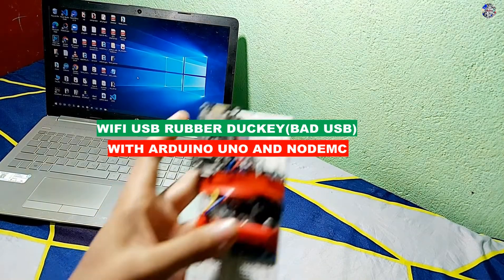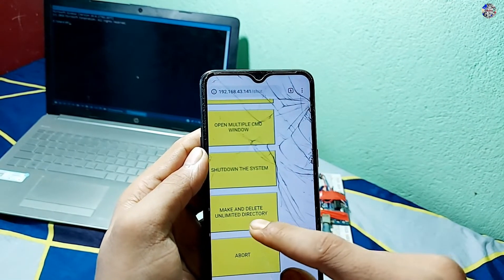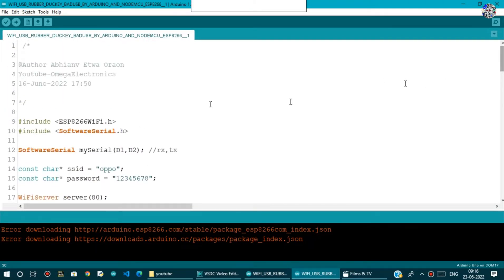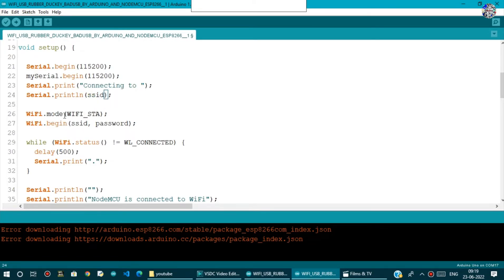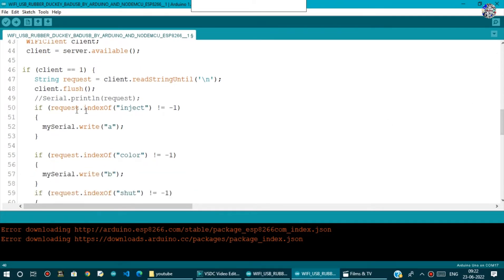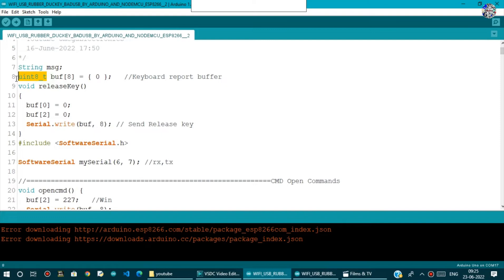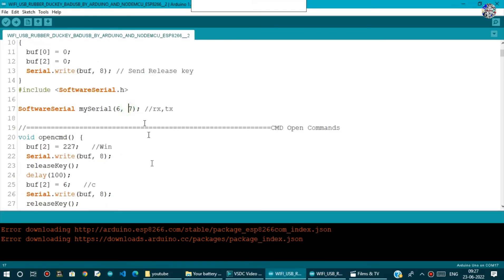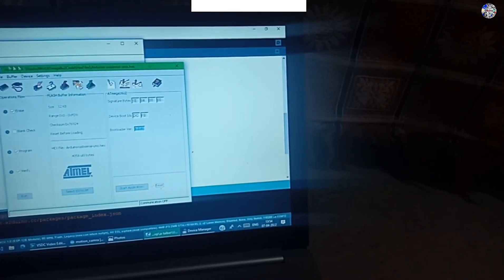WIFI USB Rubber Ducky With Arduino UNO And Nodemcu .ARDUINO UNO AS HID. how to make rubber ducky usb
Imagine plugging in a seemingly innocent USB drive into a computer and installing backdoors, exfiltrating documents, or capturing credentials.

With a few well crafted keystrokes anything is possible. If only you had a few minutes, a photographic memory and perfect typing accuracy.

The USB Rubber Ducky injects keystrokes at superhuman speeds, violating the inherent trust computers have in humans by posing as a keyboard
In This Channel "OMEGA ELECTRONICS"  you will get new ideas related to microcontrollers every week "The projects which are new on YouTube with full programs explanations"
ARDUINO ,PI PICO,ESP8266,Programming in Hindi & English
If you have any further queries, please w number = 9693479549
electronics projects
electronic components
electronic circuits
all electronics
Abhinav Oraon
Etwa Oraon